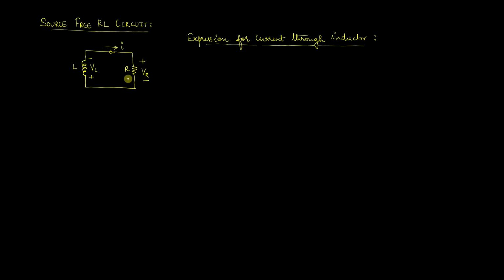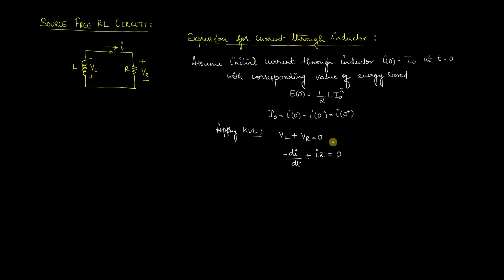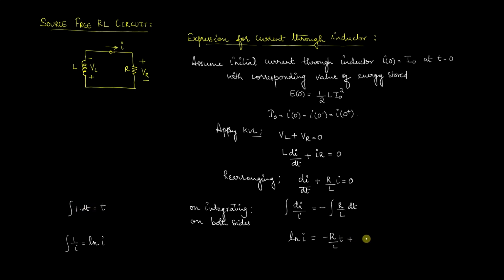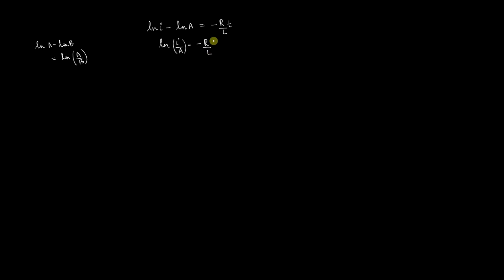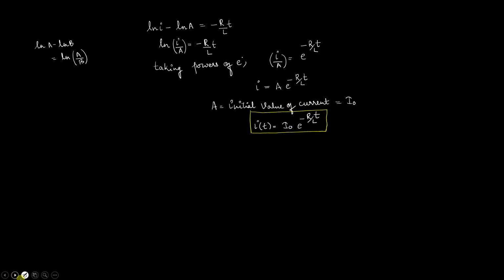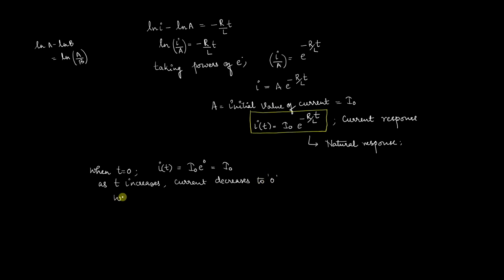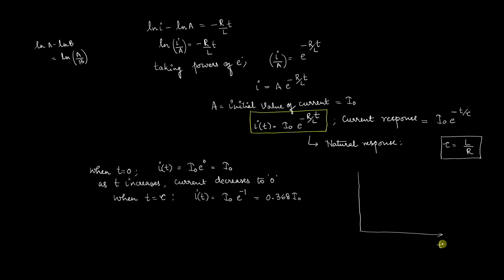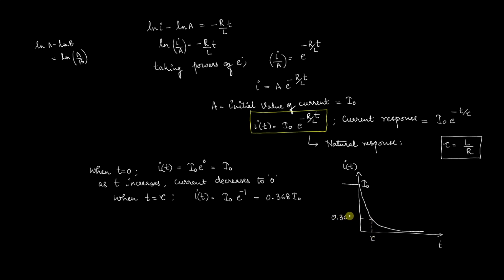Source free RL circuit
This video explains the step-by-step derivation of a source-free RL circuit, starting from Kirchhoff’s Voltage Law and leading to the natural response of the circuit. The decay of current, the role of initial conditions, and the significance of the time constant are briefly discussed for clear conceptual understanding.